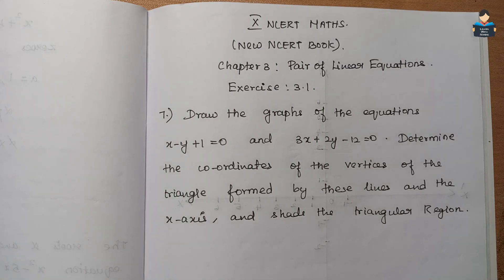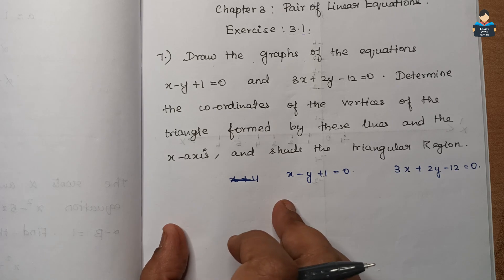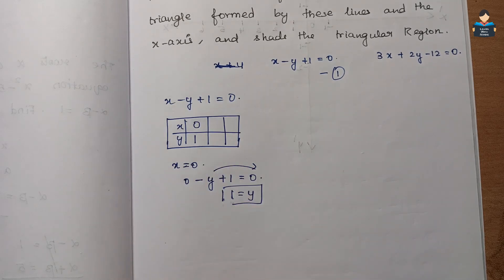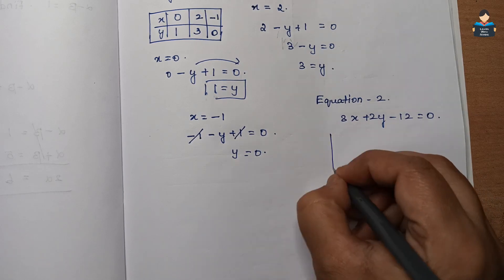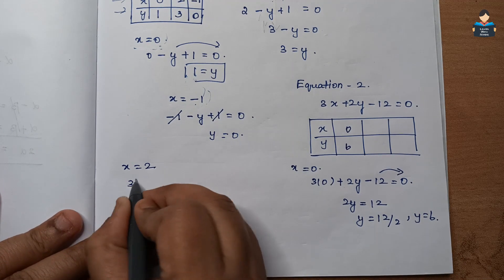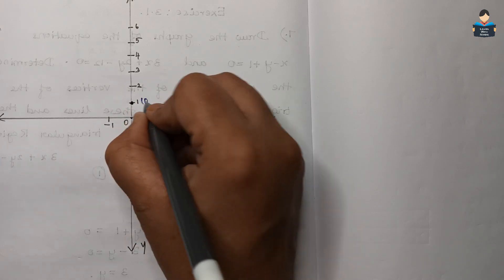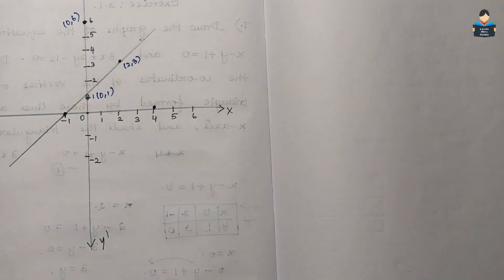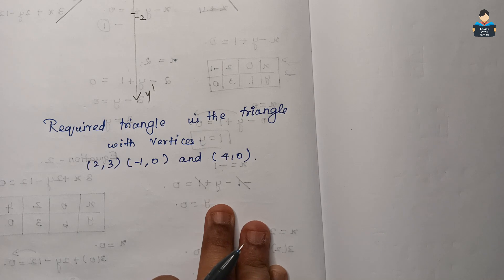Pair of Linear Equations|Chapter 3|Ex-3.1| NCERT| Question 7 |Revised Syllabus|Class10|Maths|Tamil